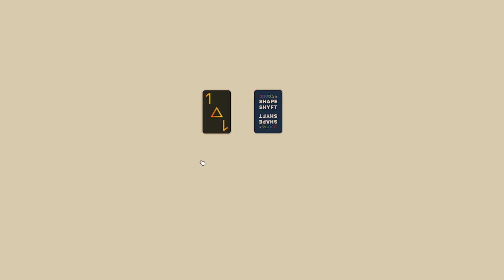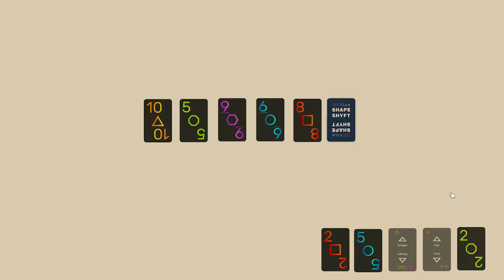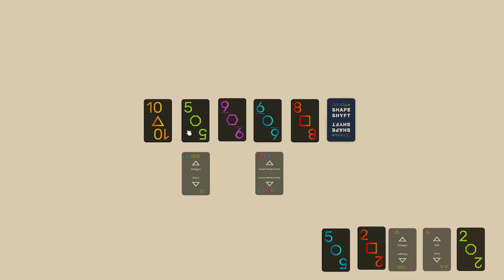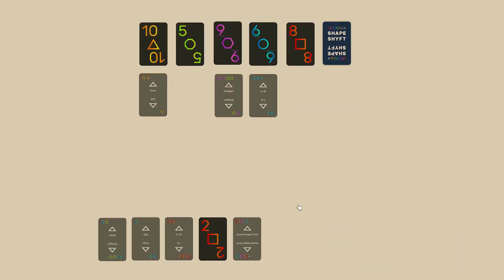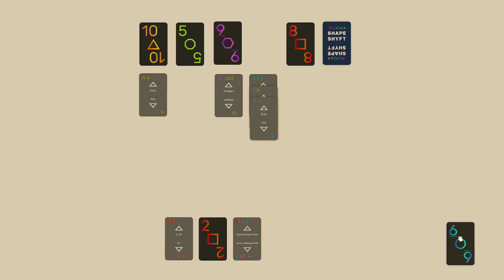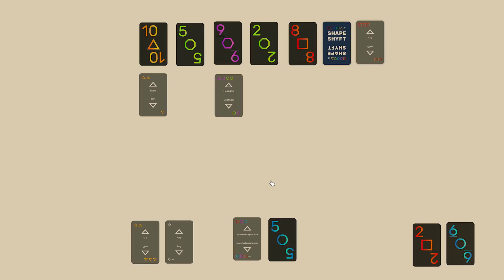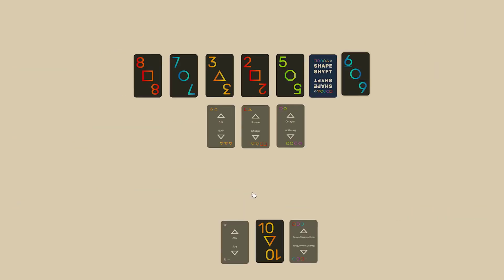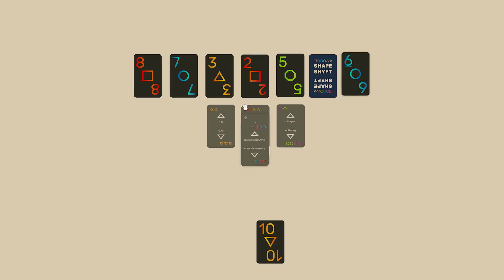How to Play Shape Shyft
This video explains how to play Shape Shyft.